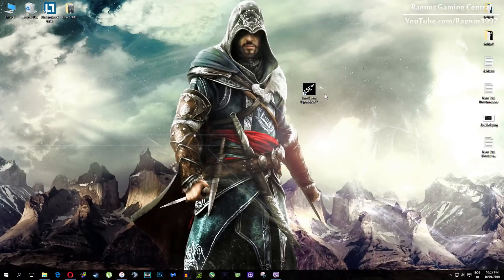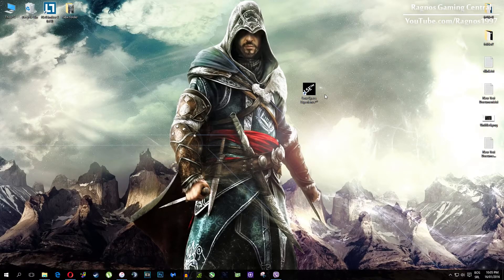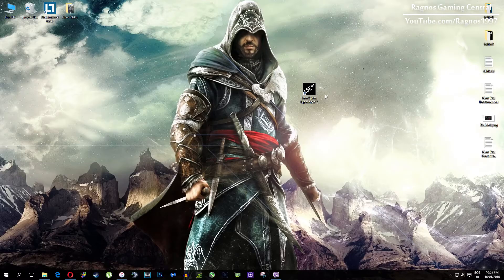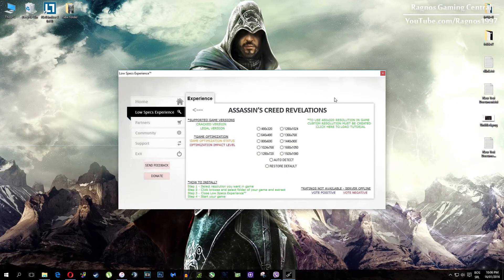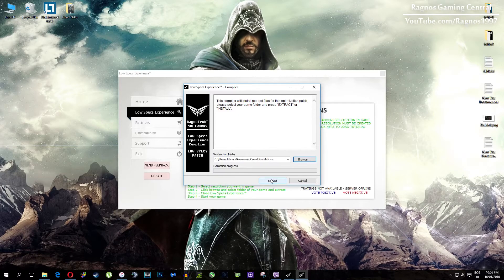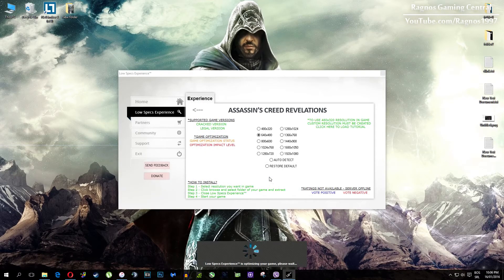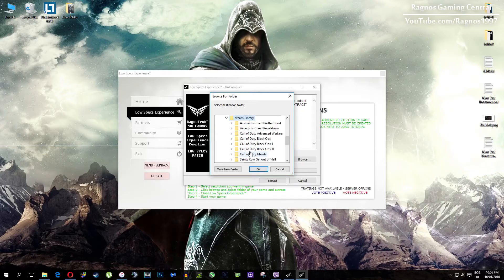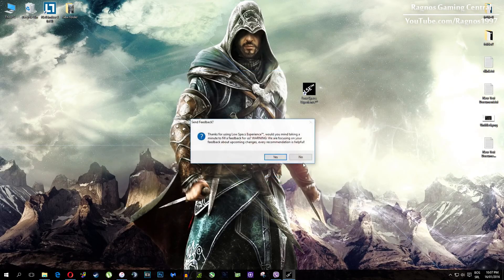How to Improve Performance and Fix Lag in Assassin's Creed: Revelations on Low Specs PC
Are you tired of experiencing lag and poor performance while playing Assassin's Creed: Revelations on your low specs PC? Look no further! In this video, I will show you some simple steps to improve your game's performance and fix those annoying lag issues. I will walk you through the process step by step.  The only thing we'll need to make the optimization is a PC video game optimization tool called Low Specs Experience. This tool will optimize your game settings and help you get the most out of your low specs PC.